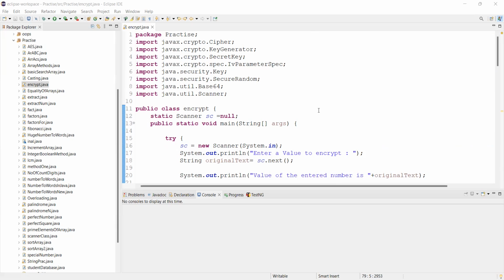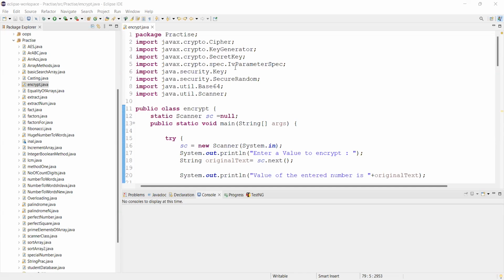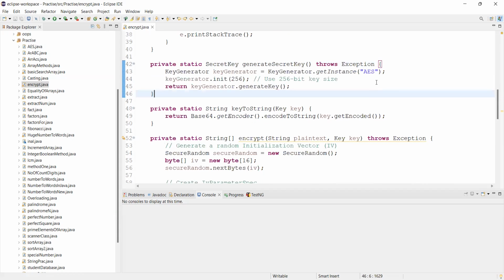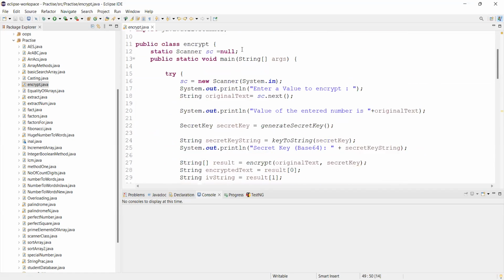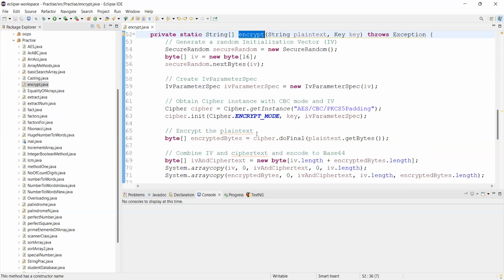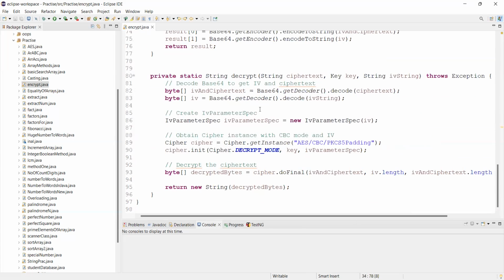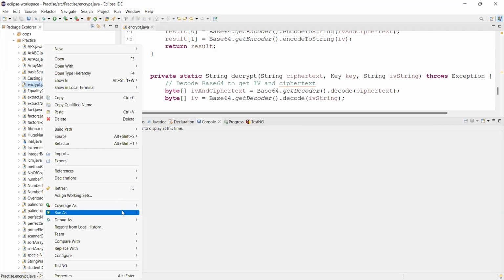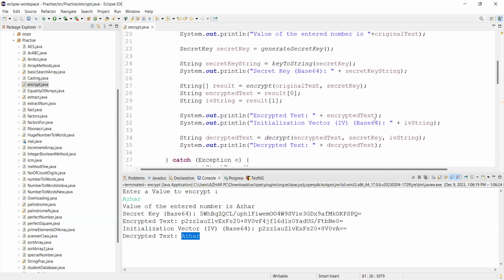How to do encryption and decryption of AES (Advanced Encryption Standard) using Java.